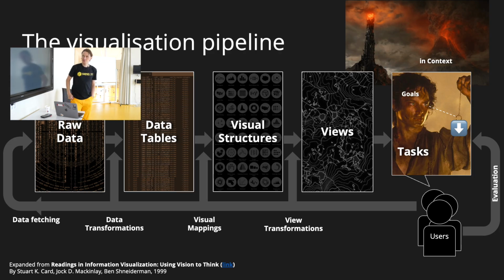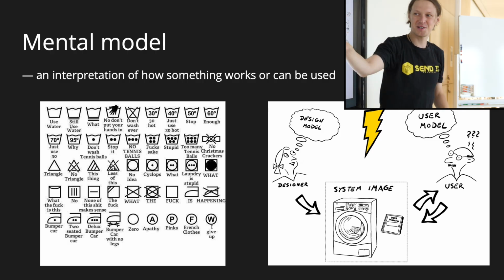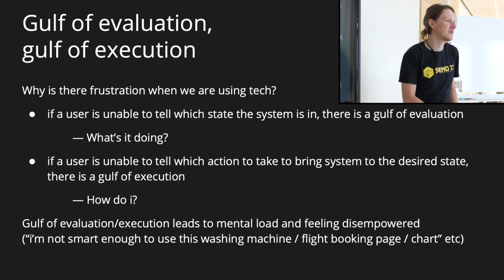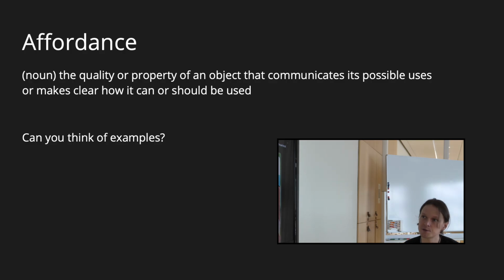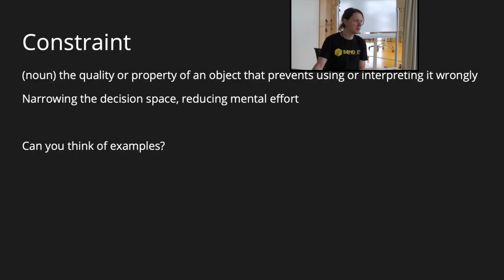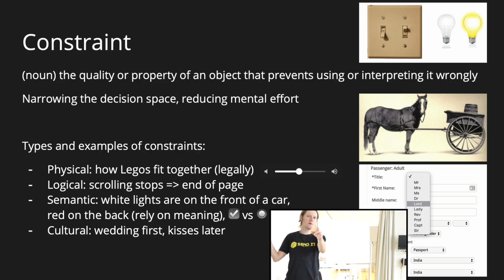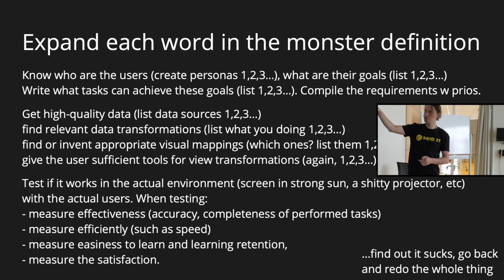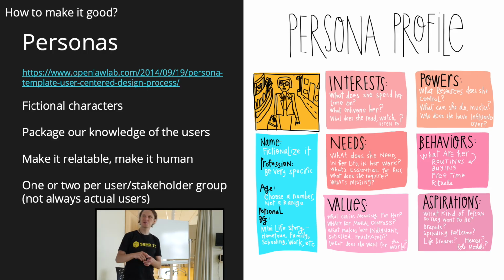User-Centered Design (Lecture from the DataVis course)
Speedrun through the legendary book Design of Everyday Things by Donald Norman